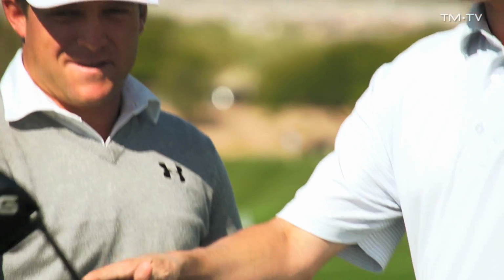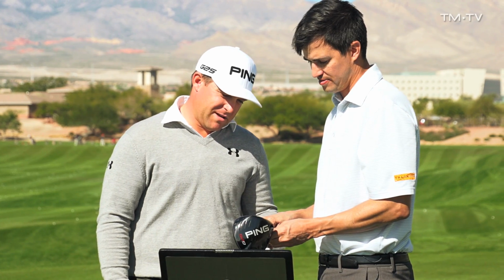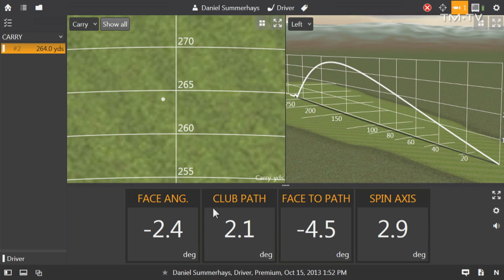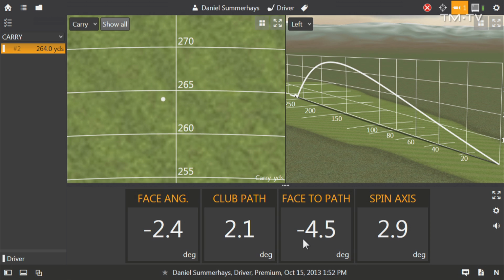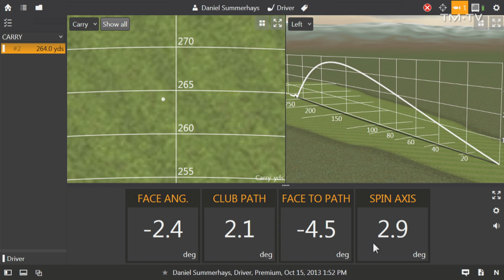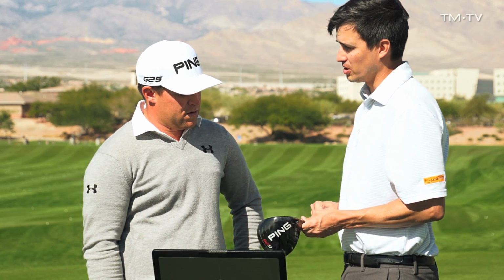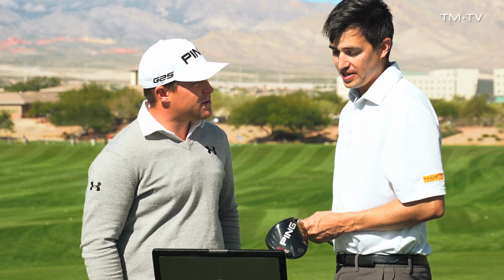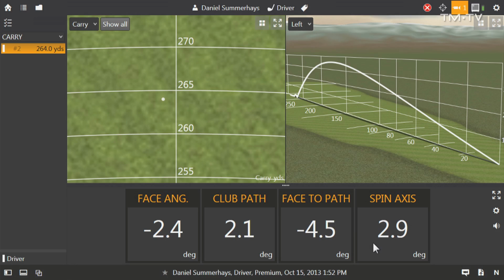SPIN AXIS II WITH DANIEL SUMMERHAYS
Watch PGA TOUR pro Daniel Summerhays demonstrate how a mishit will affect the curvature on a golf shot in this TrackMan University video. Part of TrackMan's 10 Fundamentals series, spin axis can be different than the expected value due to off-center impact.